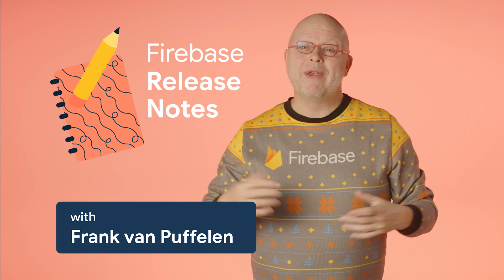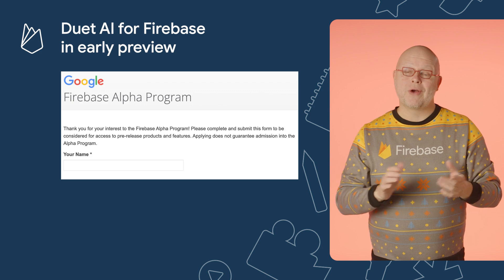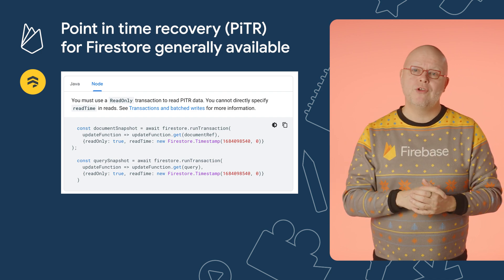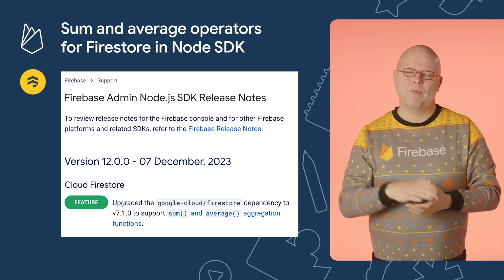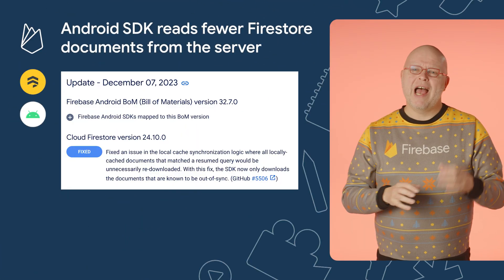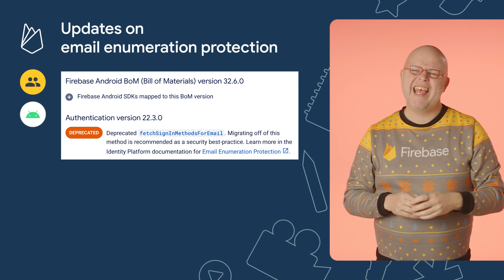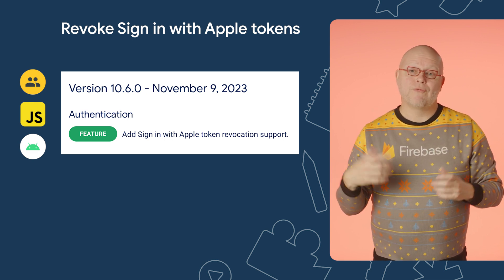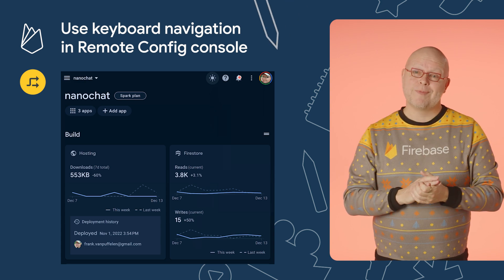December 2023: Duet AI for Firebase in early preview＆Firestore point-in-time recovery is GA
Welcome to the December 2023 edition of Firebase Release Notes. In this video, puf discusses updates to Duet AI for Firebase, point-in-time recovery for Firestore, how to access multiple Firestore databases in Node SDKs, revoke sign in with Apple tokens, and much more!

Chapters:
0:00 - Introduction
0:11 - Duet AI for Firebase in early preview
0:31 - Point in time recovery (PiTR) for Firestore generally available
1:01 - Sum and average operators for Firestore in Node SDK
1:15 - Access multiple Firestore databases in Node SDK
1:27 - Android SDK reads fewer Firestore documents from the server
1:42 - Updates on email enumeration protection
2:02 - Revoke Sign in with Apple tokens
2:15 - Use keyboard navigation in Remote Config console
2:34 - Conclusion